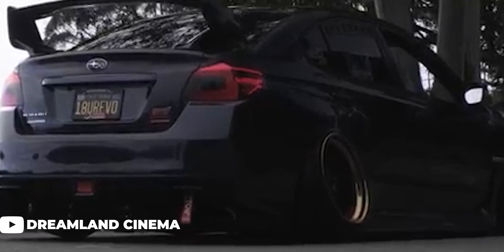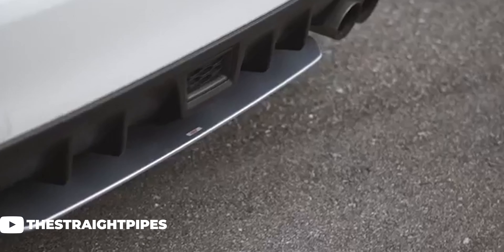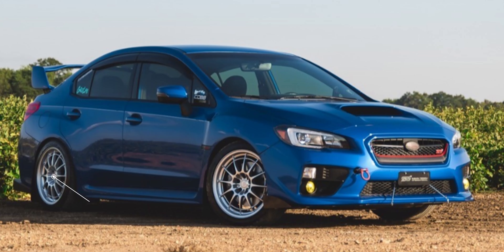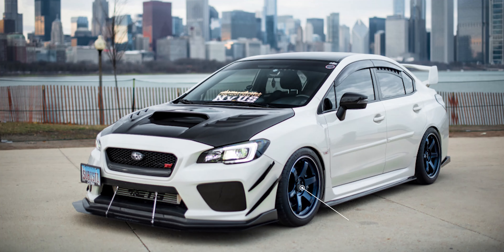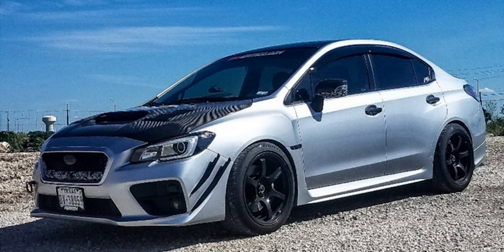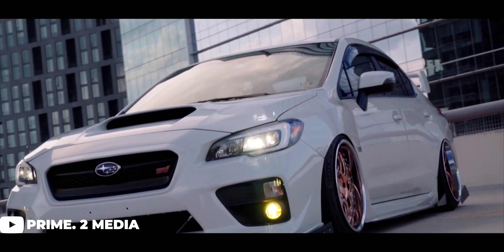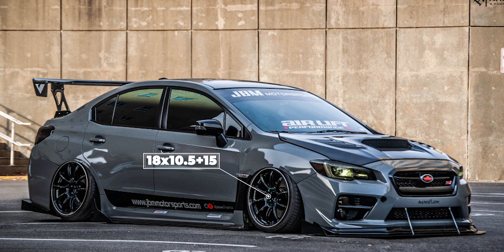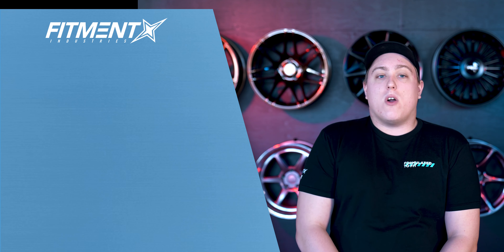2015-2020 Subaru WRX STI | What Wheels Fit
Check out the WRX STI’s  in our fitment gallery!

Today Gels goes into detail on what size wheels will give you the desired style of fitment on your Subaru WRX STI. Anywhere from a tucked, flush, or an aggressive set up, FI has you covered!